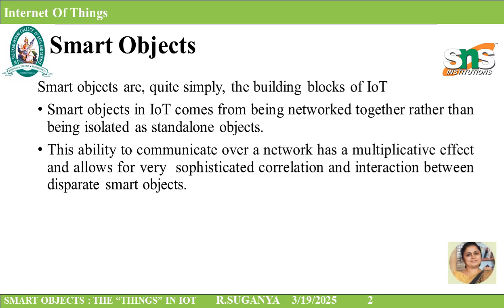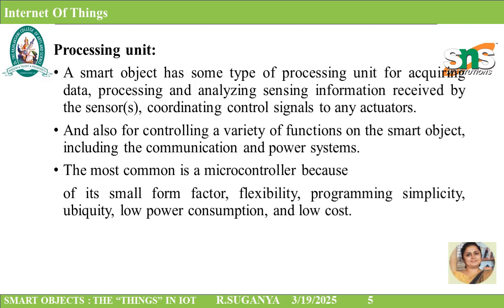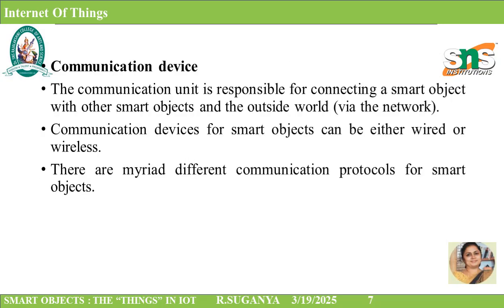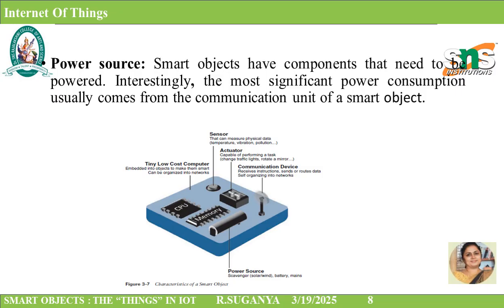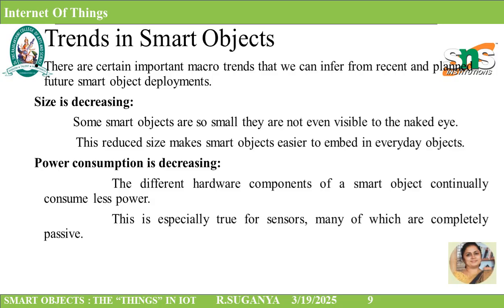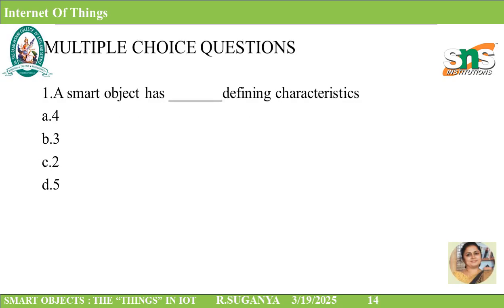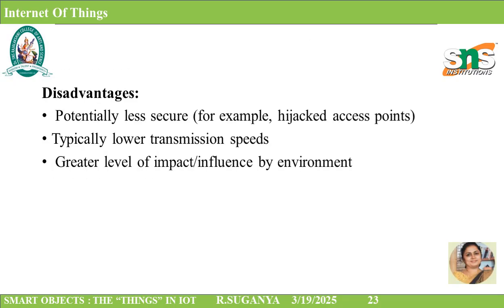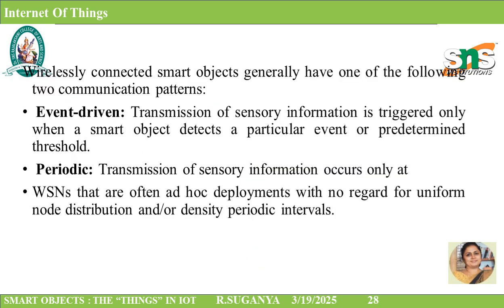SMART OBJECTS IN IOT|INTERNET OF THINGS|SNS INSTITUTIONS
This video is about "smart objects" which refer to physical devices equipped with sensors, software, and network connectivity to collect, share, and analyze data, enabling them to interact with their environment and each other.